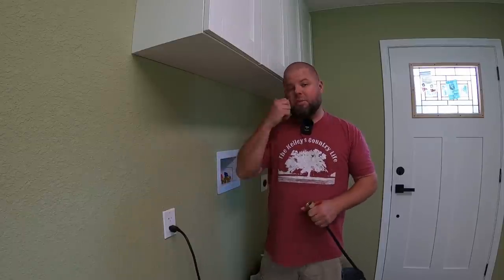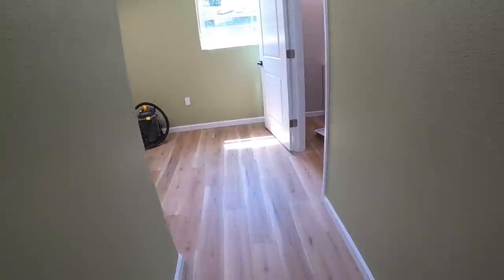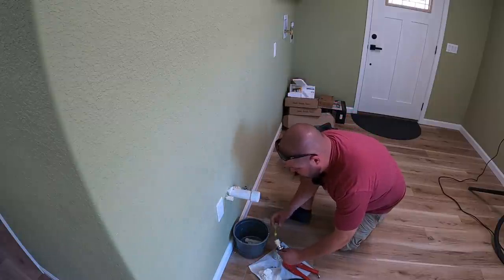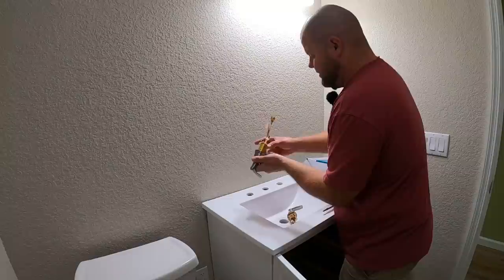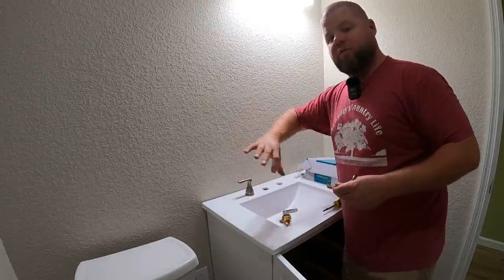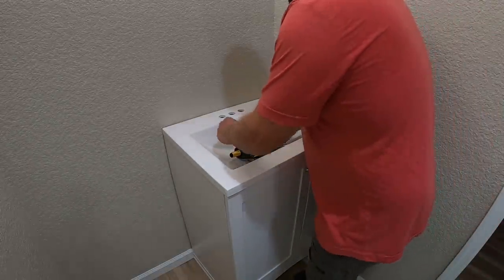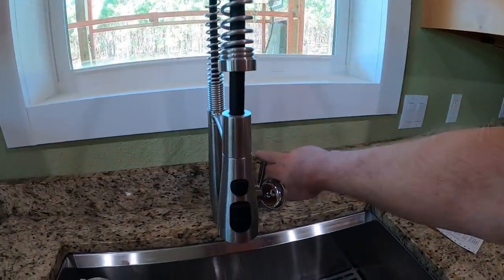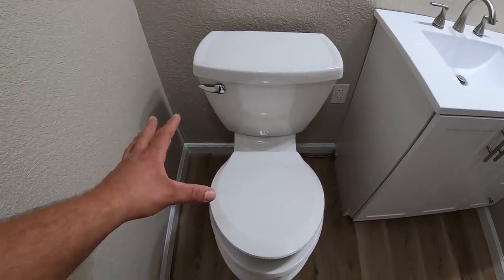Plumbing is COMPLETE! Installing toilets, vanities, sinks, dishwashers and more! #551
I install toilets, vanities, sinks, a dishwasher, ice maker and more in this episode.  The rush is on for final inspection!

Our address